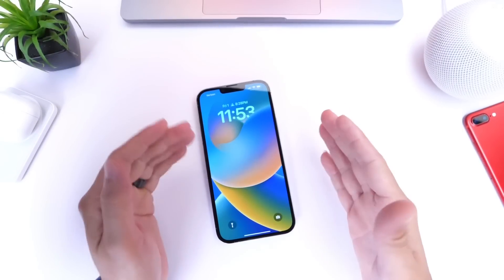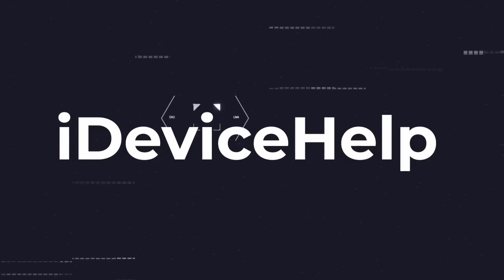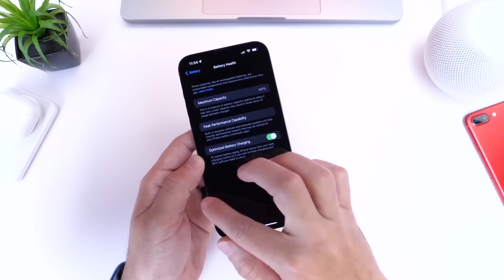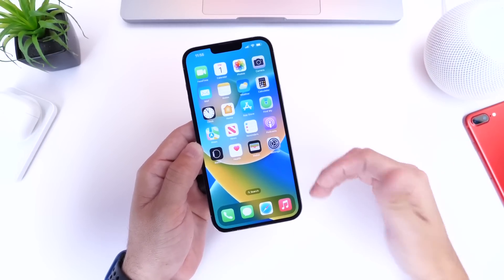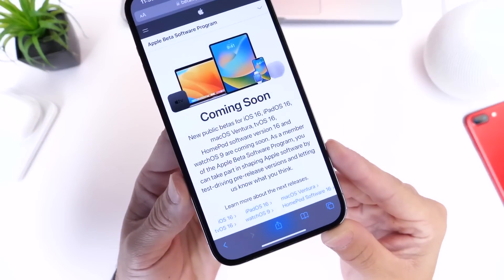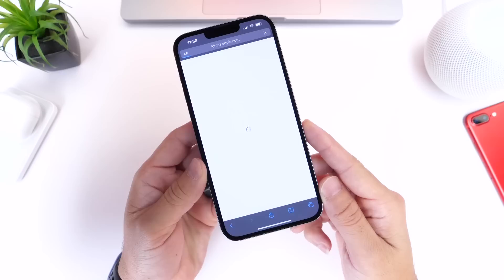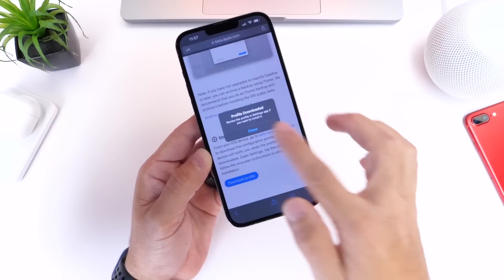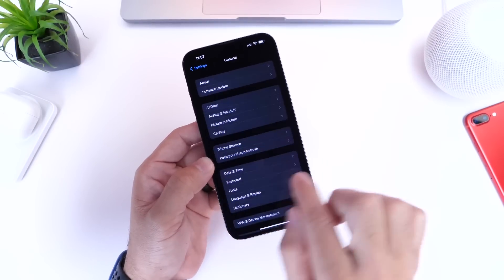How to install iOS 16 Public Beta 1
s=21